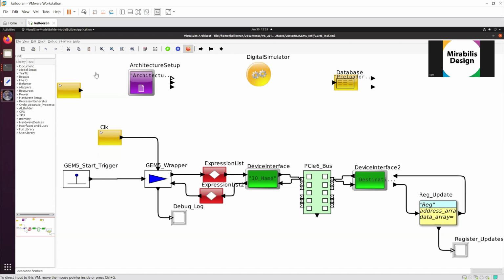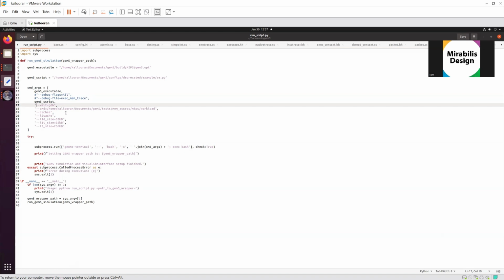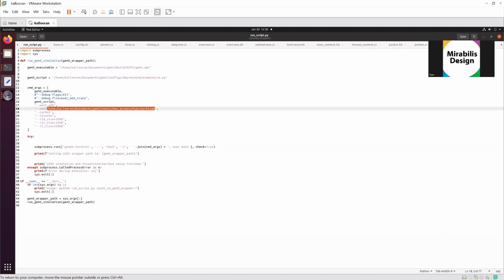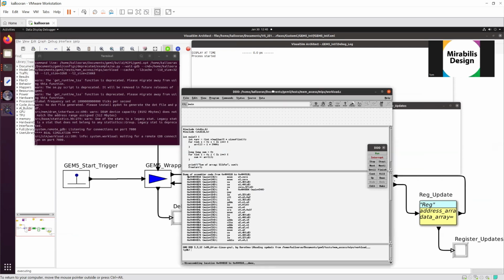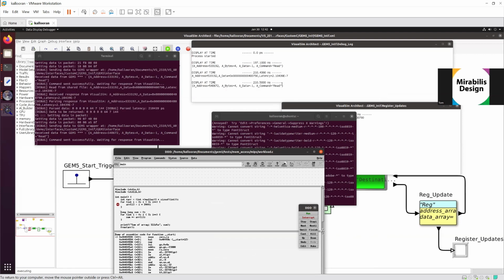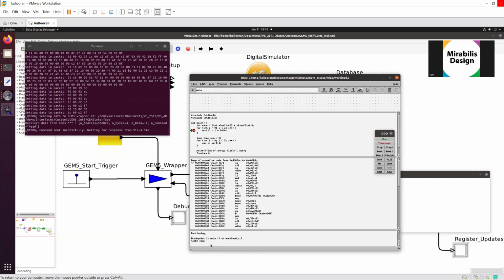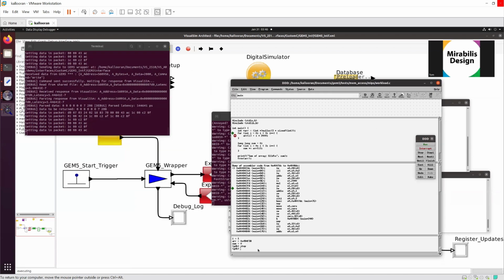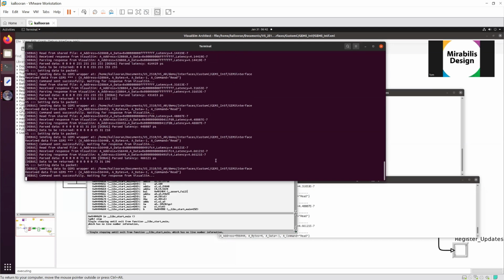Firmware Development Platform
This short video shows how VisualSim Architect works together with GEM5 to create a firmware development platform where user can step through the source code, view register values being updated, test for different values etc. This video shows how the DDD (Data Display Debugger) can be used along with this platform. In this demo, we are using MIPS processor model. The source code was compiled using mipsel-linux-gnu-gcc compiler. GEM5 model requires the binary in little endian format.
The same interface can be used to work interactively with other tools such as QEMU or any other as required.